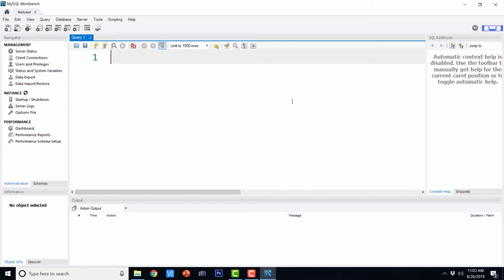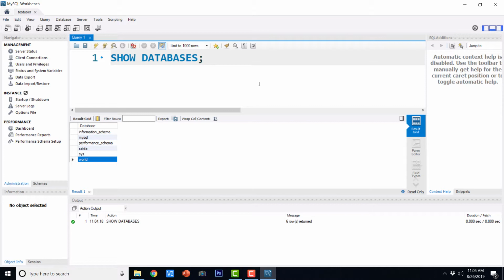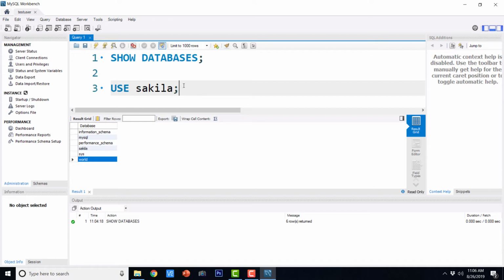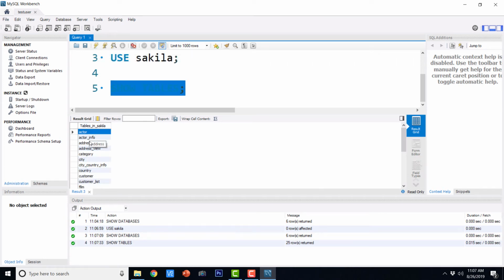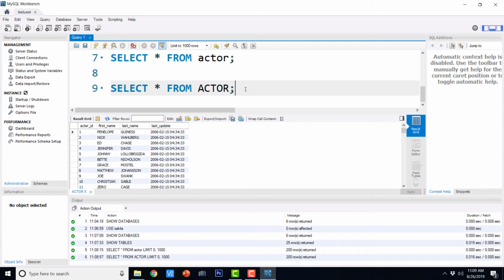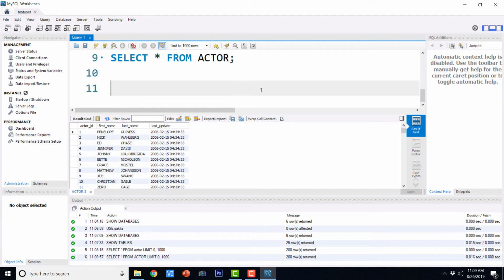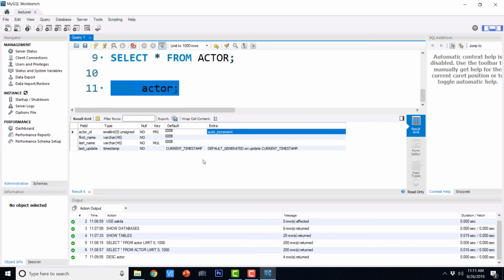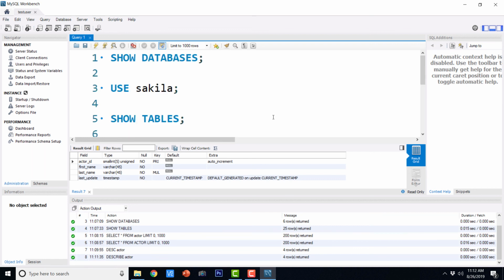EP007 - MySQL - Getting Started